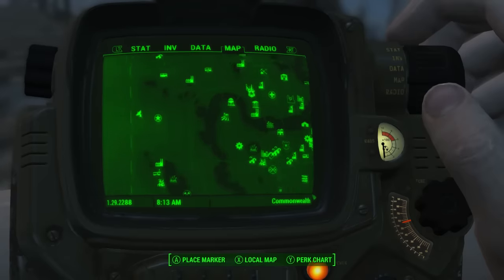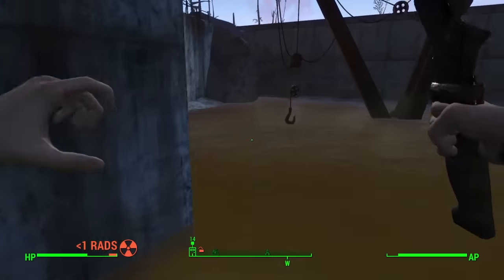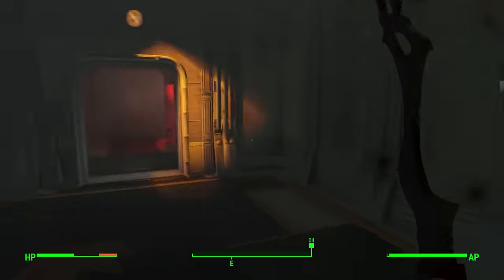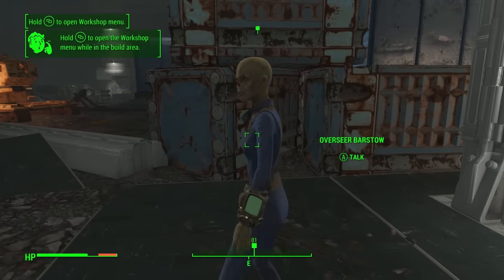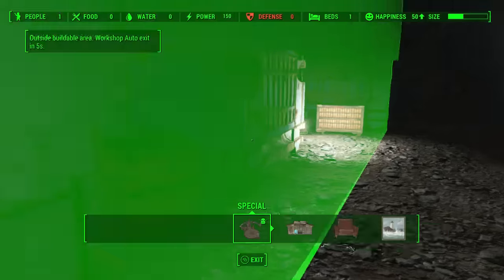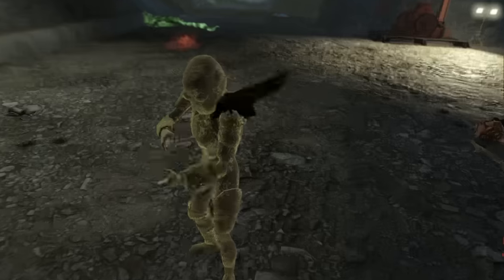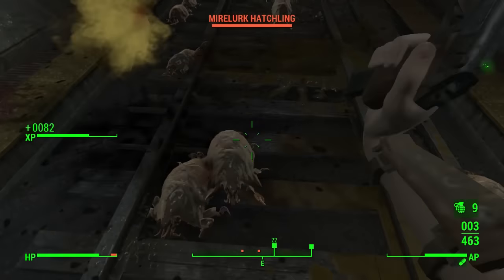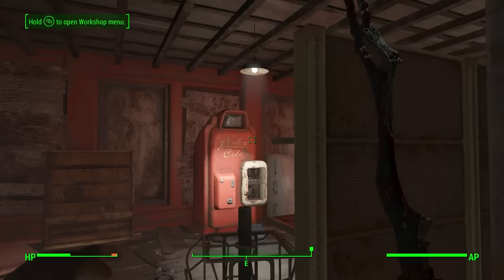Vault-Tec Workshop - Exploring the Vault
found some more areas after recording this but oh well